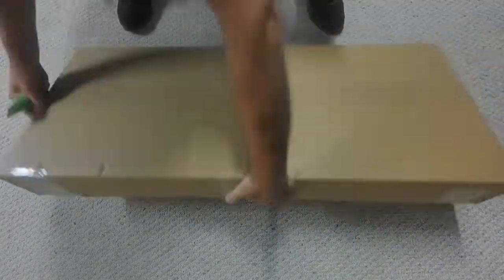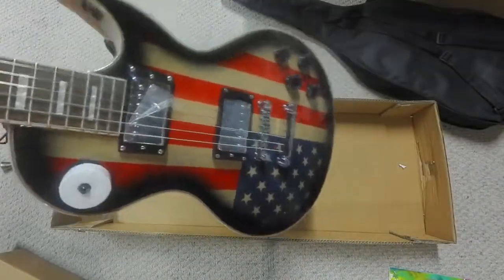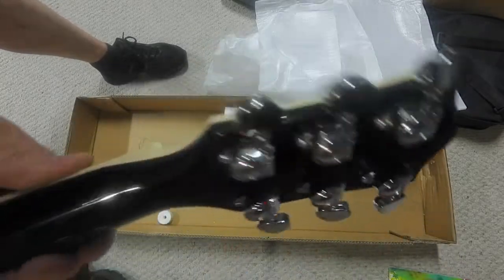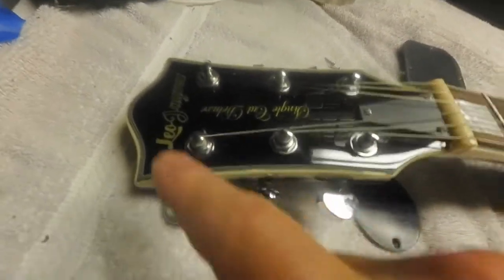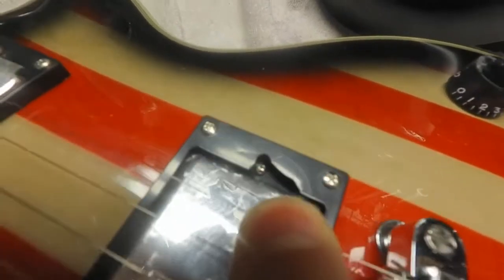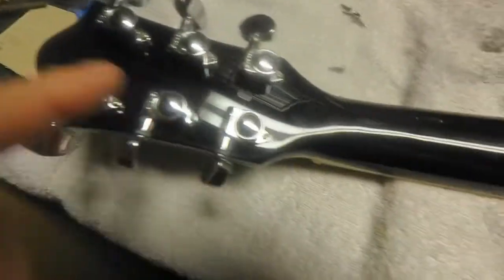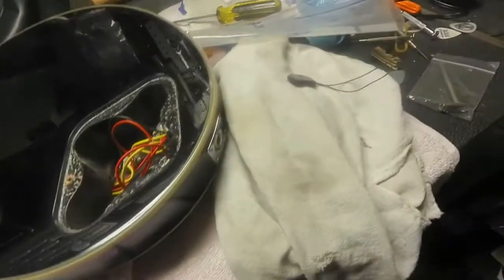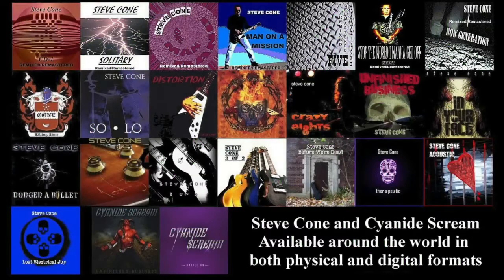Leo Jaymz Full Size Single Cut Electric Guitar US Flag Sticker Grover Machine Heads unboxing Amazon